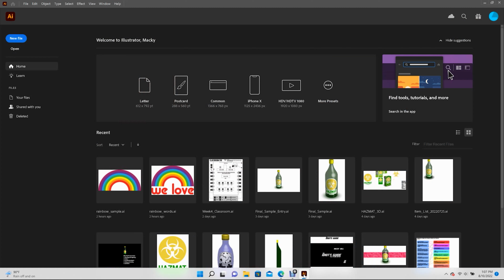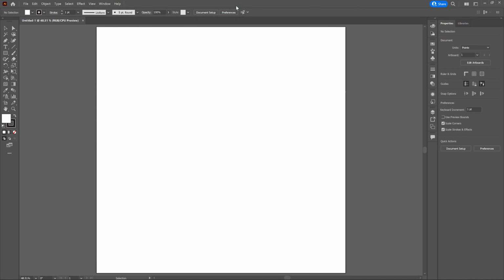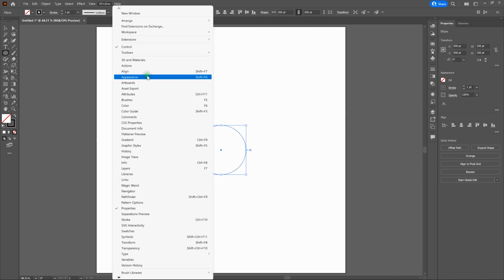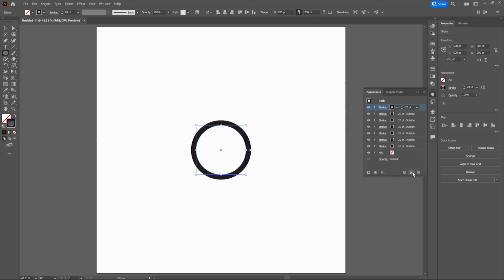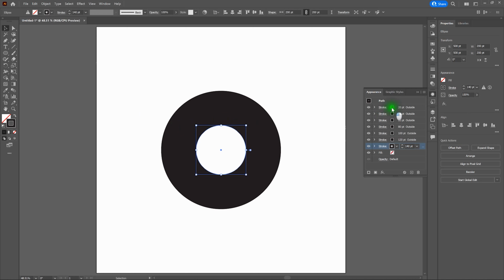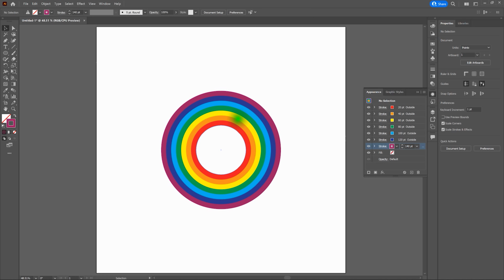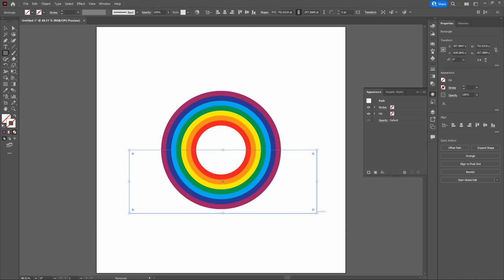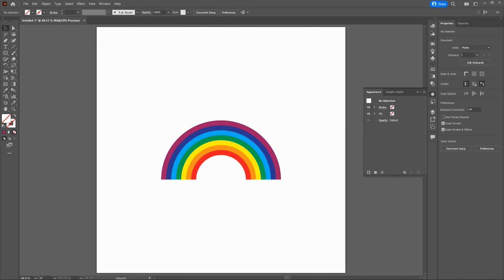Make a Rainbow (Appearance Window Fundamentals) | Adobe Illustrator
In this fundamental video, we learn a great - and simple - way to make a rainbow. This simple tutorial is a great starting point in learning the power of Illustrator. It's also a jumping off point to learning to add stroke and color through Appearance Window. Will also explore expanding shapes and the use of the Shapebuilder tool. Lots here. Let's go!

Welcome and Introduction 00:00
File Set-up 00:41
Starting Shape and Adding Color 01:55
Expanding Shape and Shapebuilding 05:52
Conclusion  08:10